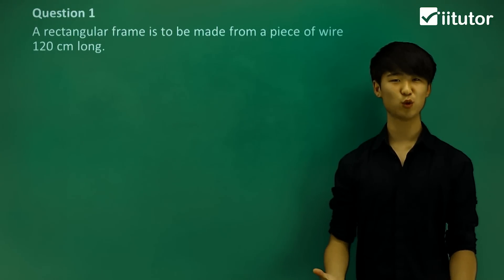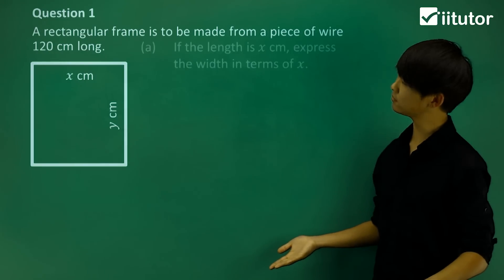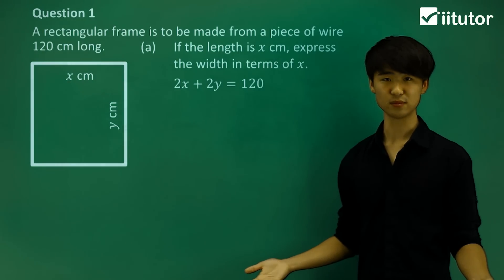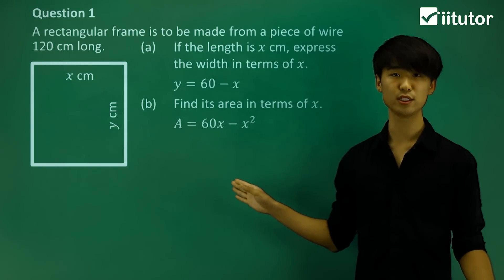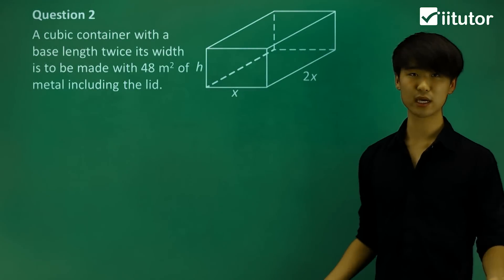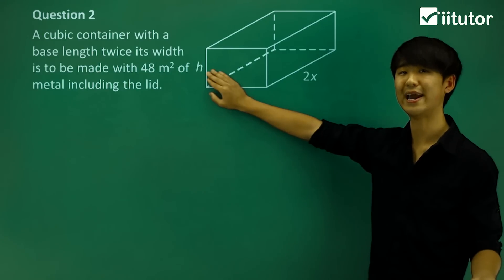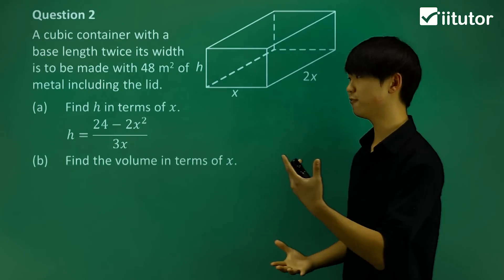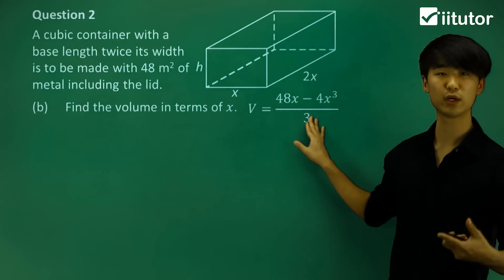💸 An Ultimate Guide to Maxima and Minima Problems using Derivatives 📡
Get ready to unlock the secrets of Maxima and Minima problems in the world of calculus! 🌟 In this ultimate guide, we'll dive into the fascinating realm of mathematical optimization, exploring stationary points, points of inflections, and double derivatives like never before. 📈

Throughout this educational journey, we'll conquer complex equations, tackle real-world scenarios, and harness the power of derivatives to identify those elusive maximum and minimum values. 🧐

Discover the key principles behind concavity testing and learn how to differentiate your way to mathematical mastery. 📡 We'll break down the steps, helping you set up equations and polynomial functions that mirror the context of the questions, paving the way for successful calculus activities. 📊

Whether you're a math enthusiast or just looking to ace your calculus exams, this guide is your gateway to mathematical excellence. Happy learning! 🎓💡🧠

We will try to tackle some questions involving maxima and minima problems.  This is a part of the calculus, including stationary points, points of inflections, and double derivatives for identifying maximum or minimum using the tests of concavity. We will differentiate to find each situation's maximum and/or minimum value. As you can see from this video, you need to set up an equation or polynomial function to represent the context of the question before performing calculus activities.  Happy Learning!